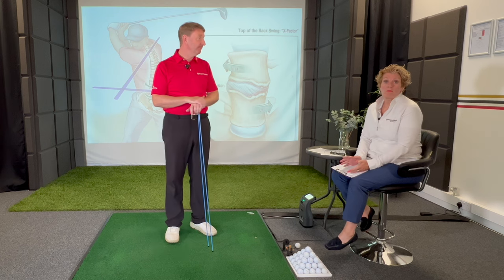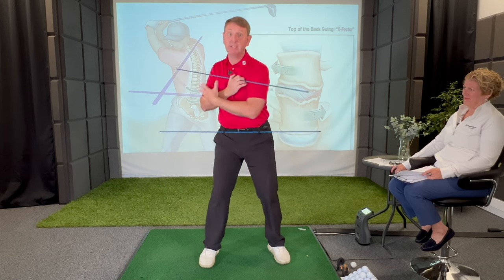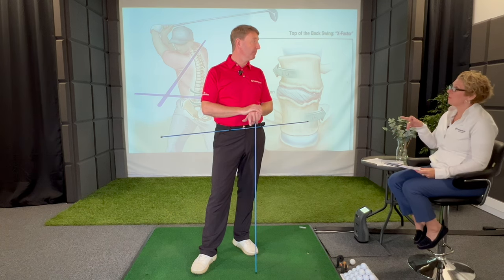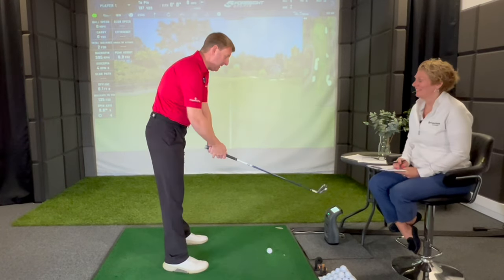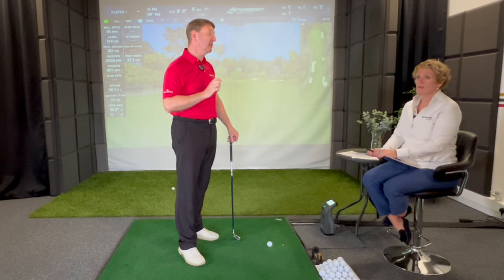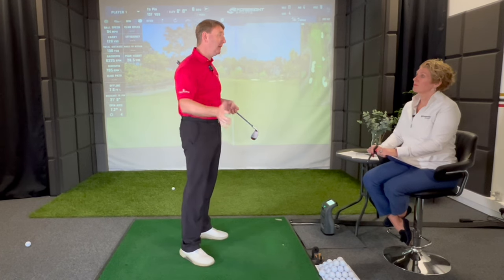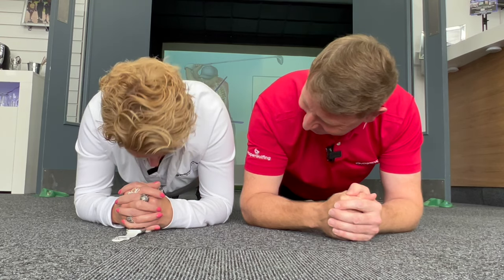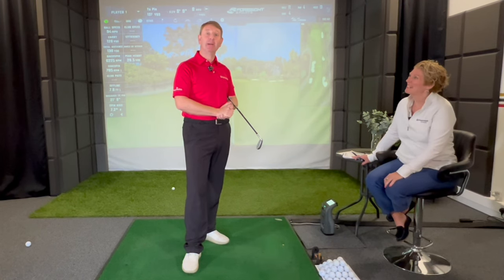How to swing smoothly in golf - Senior Golfers Guide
The Smooth Golf Swing is effortless and effective. Watch for yourself.

X Factor vs Classic Golf Swing.

🏌️‍♂️Some golf swings are good for you as you age and some are to be avoided. Our new YouTube videos will focus on those elements that will inspire you to play golf for years to come.
How do you know whether your back is strong enough to play golf as you age? Watch the fun challenge and see if you can beat us!

⛳️To take a look at how we are helping & inspiring Active & Avid Senior Golfers go from feeling frustrated, demotivated and struggling with their golf performance and current swing,

🏌️‍♂️We design personalized coaching plans that enable you to transform your current swing method and mindset with the adoption of our unique Proper Golfing Methodology, empowering  you to swing effortlessly with confidence & less physical stress

If you want to significantly improve performance with minimal stress on your body and reinvigorate your competitive golfing spirit with the confidence of a new effortless swing for you to enjoy for many happy years to come

Book a Personalized Transformation Session Face-to-face in Royal Leamington Spa

FOR THE LATEST FULLY IMMERSIVE GOLF SCHOOLS TAKE A LOOK

👌To get the latest information and offers, join our mailing list